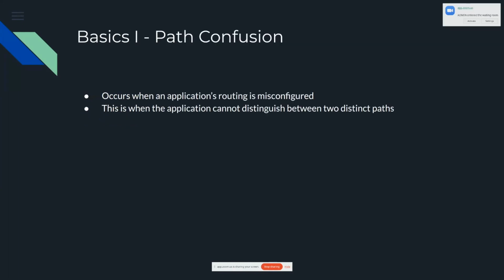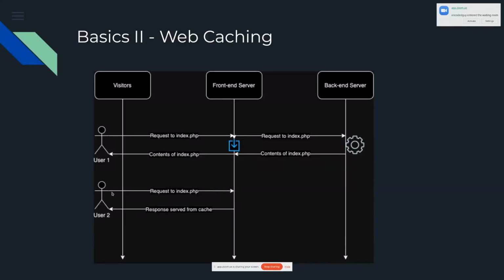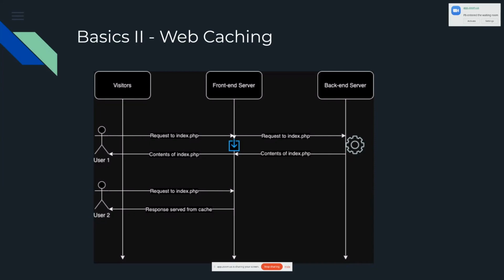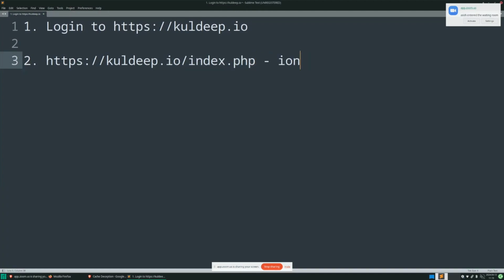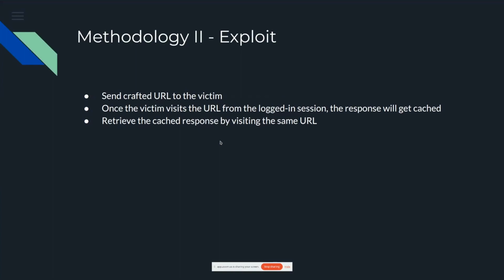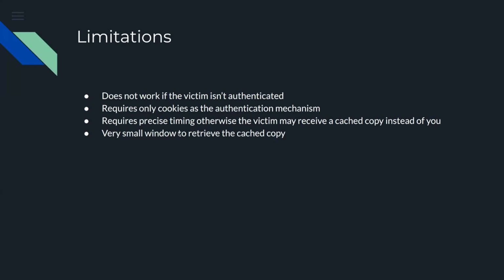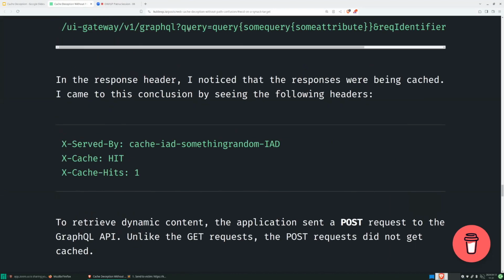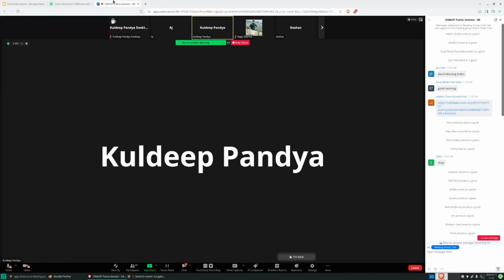Web Cache Deception - Kuldeep Pandya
This video on "Web Cache Deception" led by Kuldeep Pandya will delve into the intricacies of caching, cache keys, and path confusion, shedding light on the potential security risks associated with these mechanisms. Kuldeep will guide you through the process of discovering, exploiting web cache deception vulnerabilities and also present a real-world case study demonstrating the impact of web cache deception vulnerabilities.

About Speaker:
Kuldeep Pandya is a passionate Infosec Enthusiast with expertise in web application security. He has been recognized as a Synack Envoy and Hero, demonstrating his commitment to the cybersecurity community. Kuldeep previously served as the Chapter Lead for Null Ahmedabad, further solidifying his reputation as a dedicated professional.